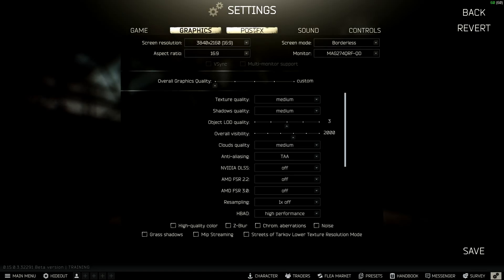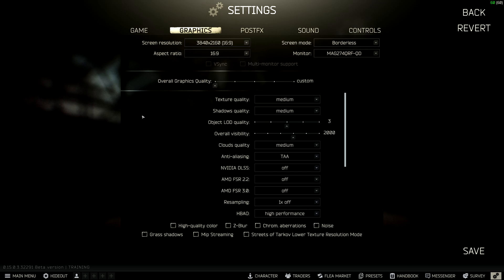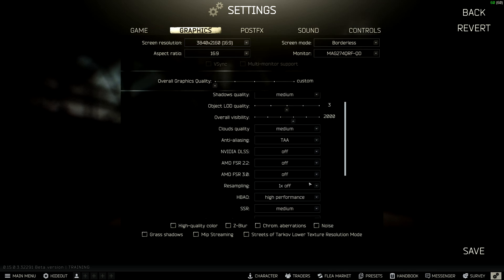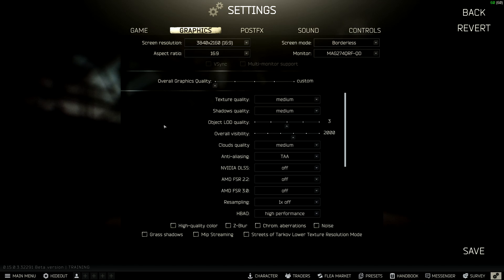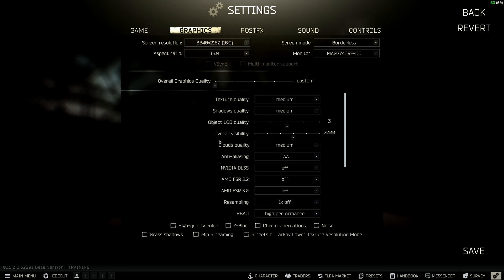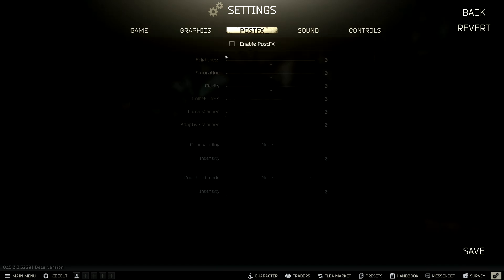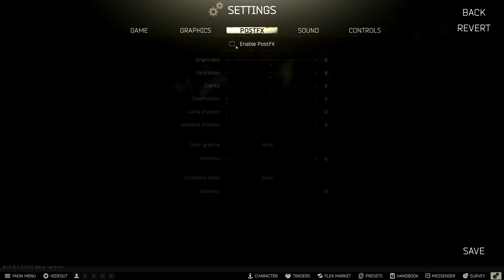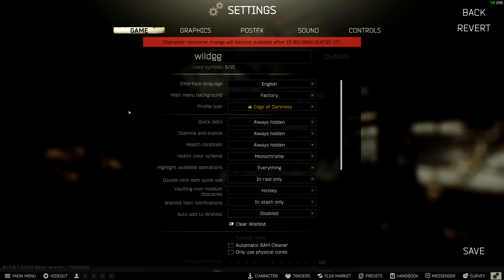How Graphics Settings Affect Performance | Escape from Tarkov | 0.15 | GPU-Bound Test | Factory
In this video we are testing every setting in Escape from Tarkov. With a set of baseline settings we are testing each individual option within a setting. This comparison is meant to show you the affect of each quality option within a setting and how big or little of a impact they have.

We did not test the options Automatic RAM Cleaner & Only use physical core because:
RAM cleaner works but is not very consistent to test with.
Only use physical cores is still a broken setting, don't use it.

Extra info:All of the footage in this video was recorded on the same PC, The average FPS loss when recording was 5%.
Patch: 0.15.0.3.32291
Driver: Game ready driver 560.70

PC Specs:
CPU            I7-14700KF 5.7/4.3GHz, HT OFF
RAM          G.Skill Ripjaws 32GB 2x16 4000mhz CL18
GPU           Asus RTX TUF 4080 Super
PSU           EVGA 850 G2
CASE         Fractal design Torrent white TG
SSD           samsung 970 evo plus 2TB
Windows  11 Home version: 23H2

Software:
OBS 30.1.2 - Recording with NVENC, 1440p 100k bitrate
Process Lasso - Game on both P/E-cores, OBS on the E-cores

For any questions, suggestions or requests you can:
DM/add me on discord: wildgg

timestamps:
0:00 Intro
00:11 Baseline settings explained
00:33 Why GPU bound testing
00:55 Settings that show no impact
01:07 PostFX context
01:38 Baseline settings
01:56 FOV
02:06 Screen mode
02:16 Aspect ratio
02:26 Texture quality
02:36 Shadows quality
02:46 Object LOD quality
02:56 Overall visibility
03:06 Clouds quality
03:16 Anti aliasing
03:26 HBAO
03:36 SSR
03:46 Anisotropic filtering
03:56 NVIDIA Reflex
04:06 All checkbox settings
04:16 PostFX on vs off
04:26 Brightness
04:36 Saturation
04:46 Clarity
04:56 Colorfulness
05:05 Luma sharpen
05:15 Adaptive sharpen
05:25 Binaural audio